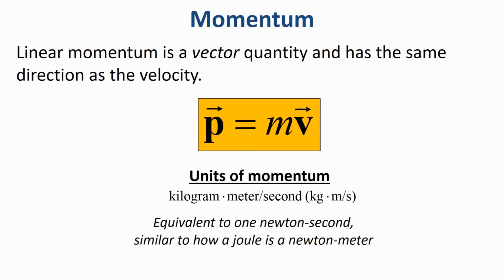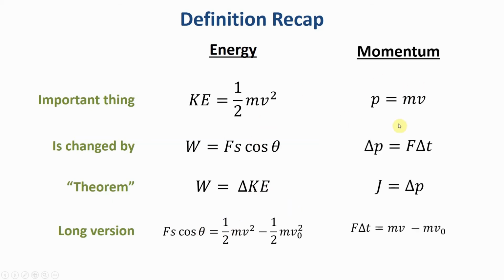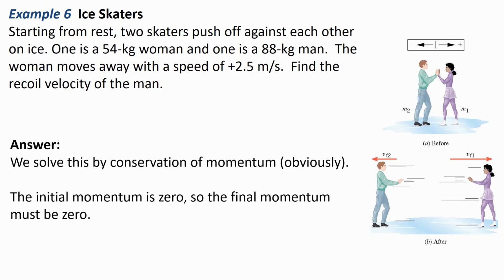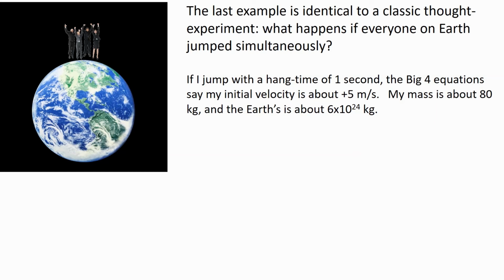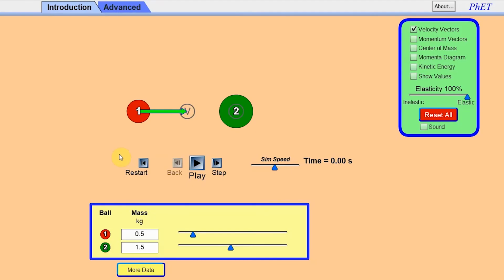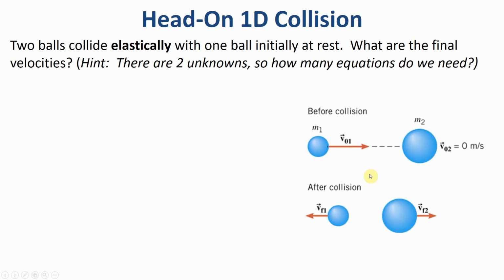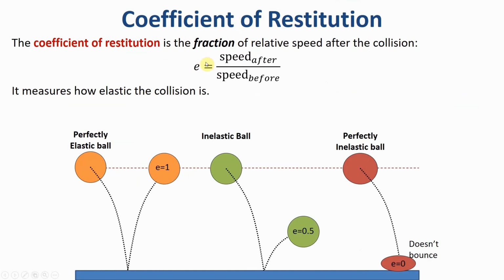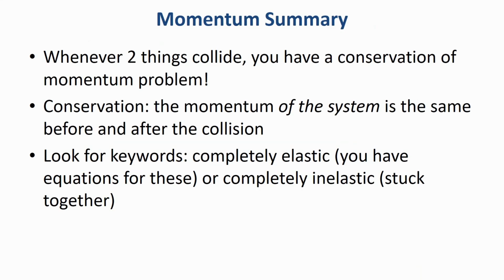Introduction to Physics - Momentum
Learn physics from professors at Abilene Christian University!

This series covers an introduction to physics concepts at a beginning college/advanced high school level.  This lesson includes:
* momentum
* impulse
* conservation of momentum
* elastic vs inelastic collisions